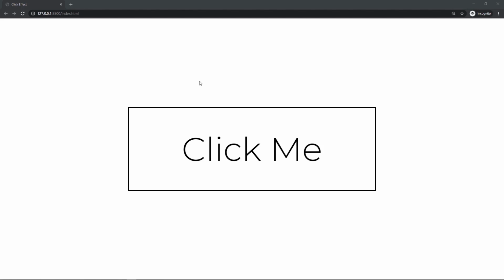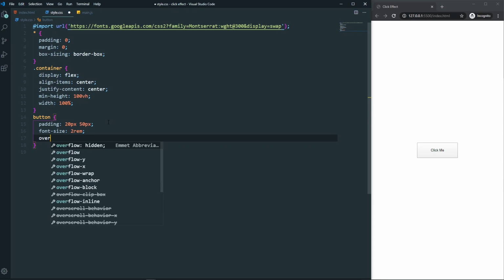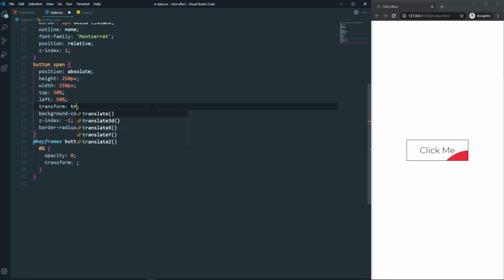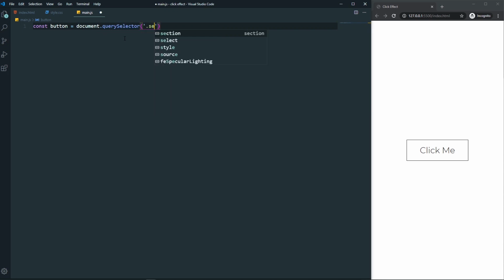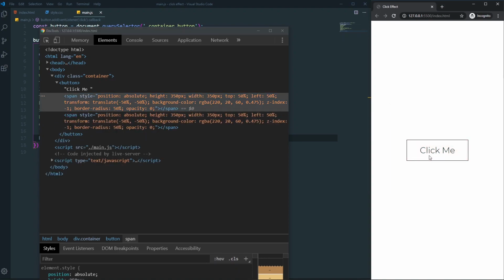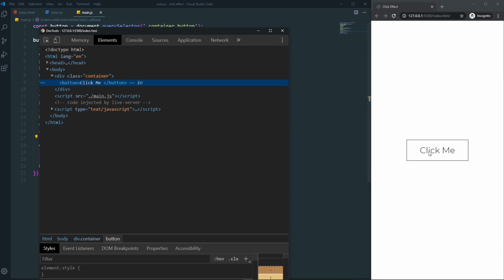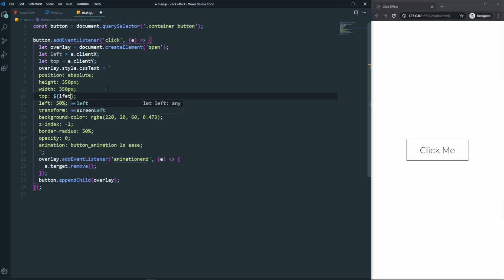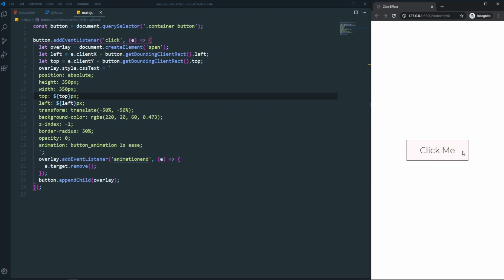Create a Click Effect For HTML Button Using CSS & JavaScript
Today in this video, we will make a click effect using CSS and javascript. This will be a simple click effect that you may saw in many websites and today we are going learn how we can make this click effect. Hope you will like this. Happy web !!